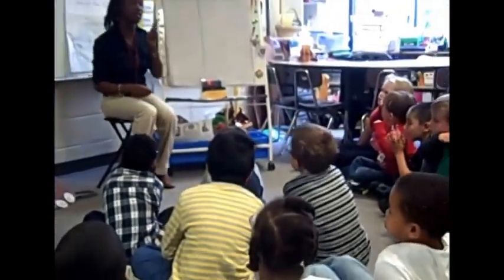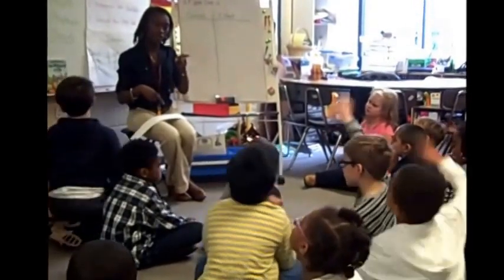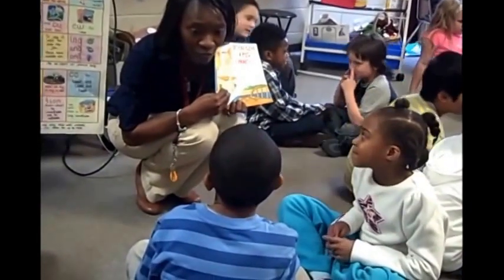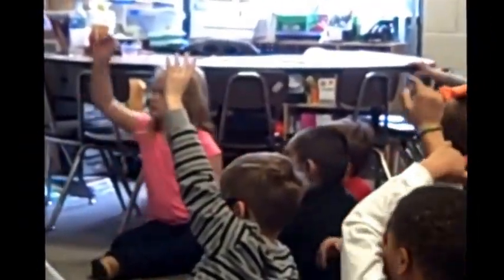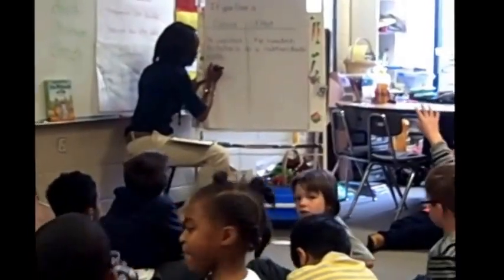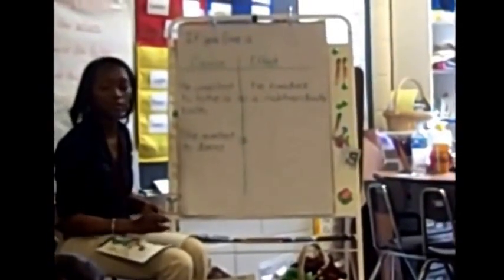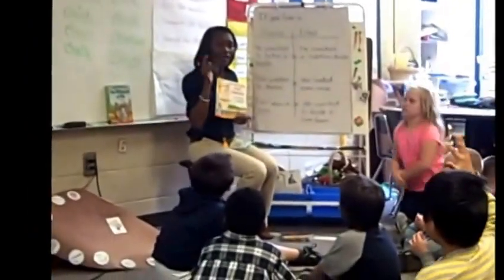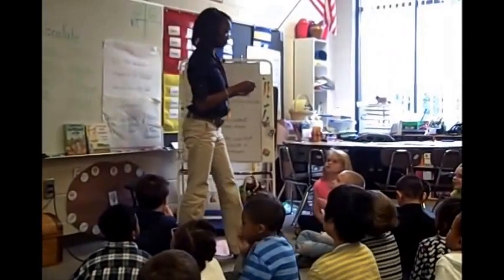Cause and Effect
Mini-lesson on cause and effect using "If You Give a Pig a Pancake" by Laura Numeroff as the mentor text.